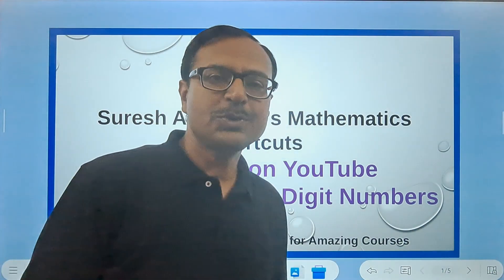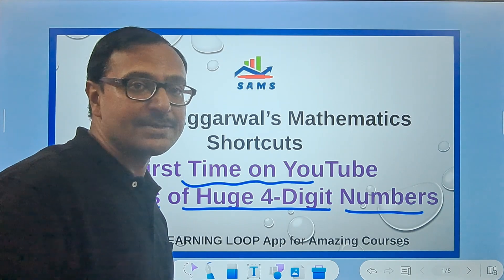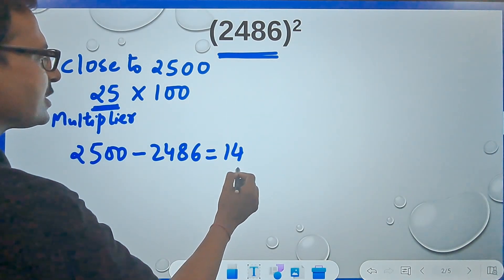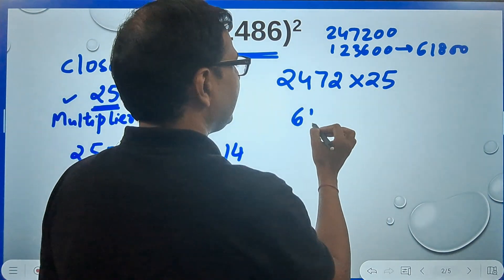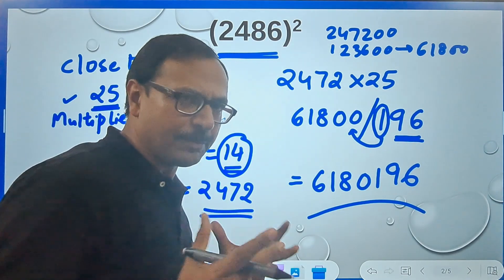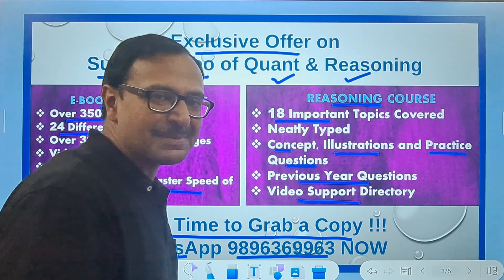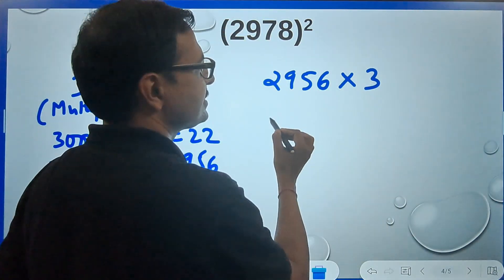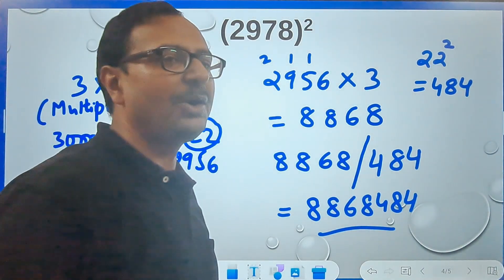Squaring 2486 and 2878 within Seconds II Fast Trick for Squaring Big Numbers